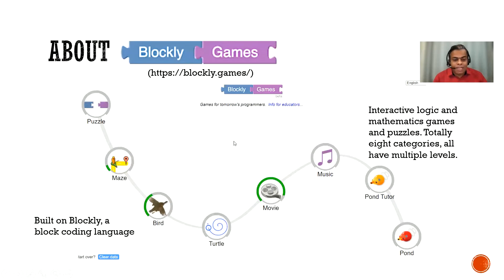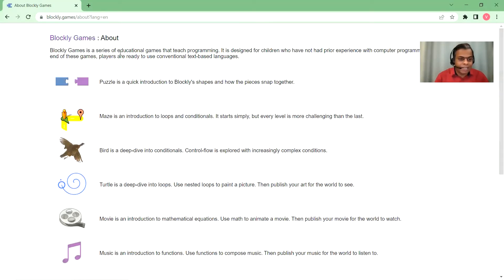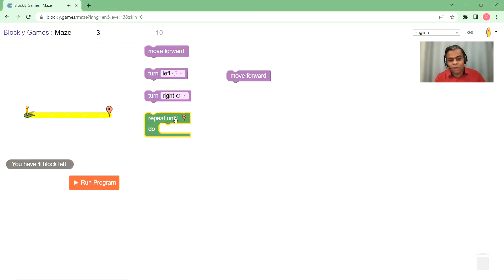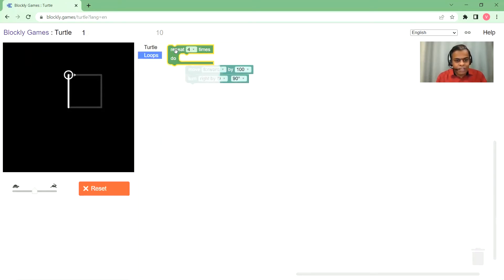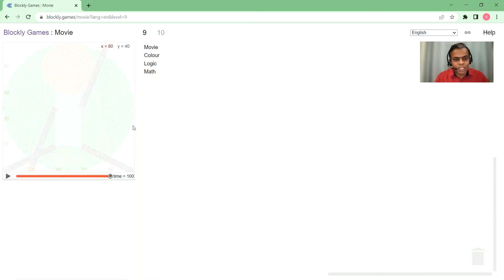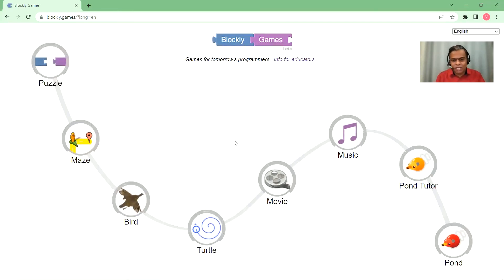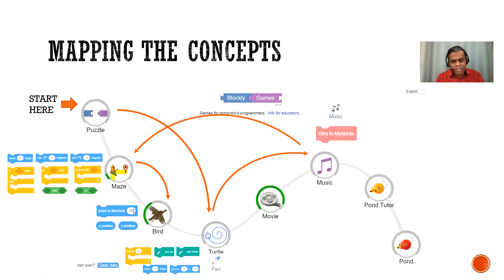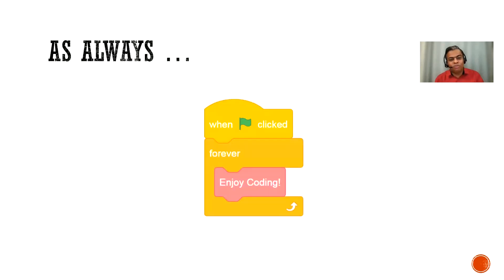An introduction to Blockly games for Scratch Programmers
In this video, we do a review and introduction of this amazing resource for learning computational thinking, logic and mathematics called BLOCKLY GAMES. (blockly.games). This is built on BLOCKLY and we see how students who have been learning Scratch can also benefit from this.

Specifically we look at the different games in Blockly games, map them to the relevant concepts from Scratch and suggest a learning path that SCRATCH programmers and students may follow.

Contents
0:00 intro
0:36 What is Blockly Games?
01:20 Blockly Games Website
02:16 Puzzle
03:22 Maze
05:16 Bird
06:12 Turtle
07:19 Movie
08:17 Music
09:40 Pond Tutor
10:36 Pond
11:16 Suggested learning path
13:49 Key Takeaways